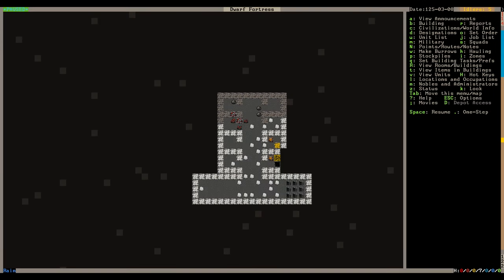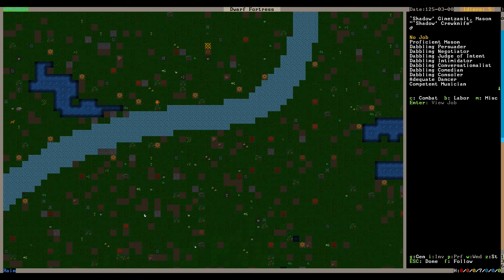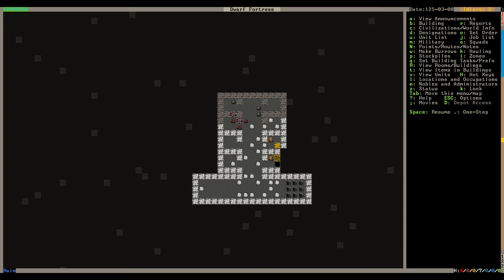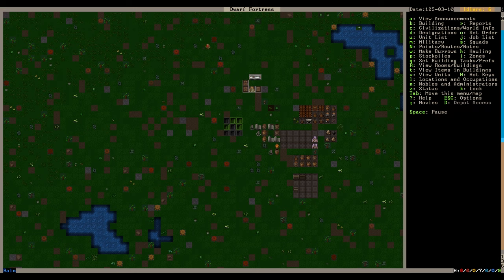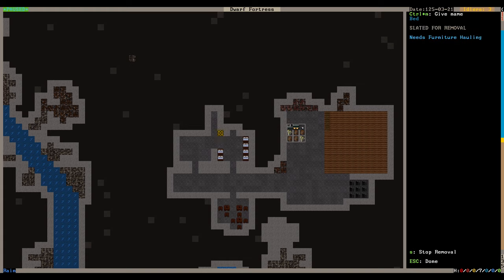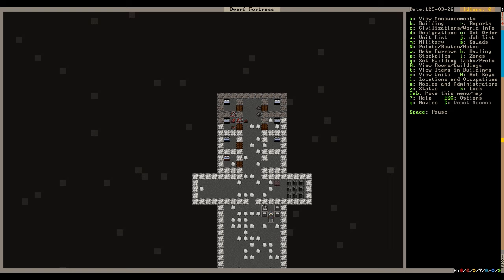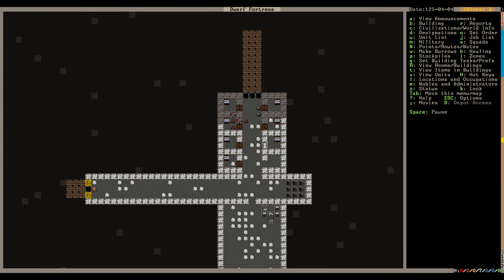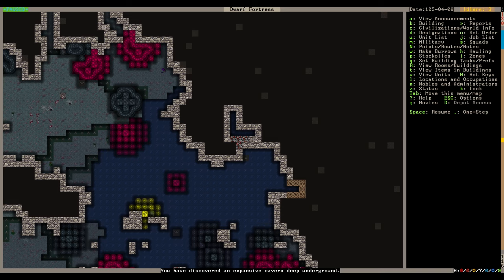Checking Skills & Brewing ► Dwarf Fortress Tutorial Series 🔴 Part 4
Hey guys, this is a Playthrough / Walkthrough / Let's Play of the Roguelike Base Building game for PC featuring Gameplay with Live English Commentary!

In this playthrough Trooth guides us through our attempts to learn how to play Dwarf Fortress!  Will I make a thriving colony, or plunge us all into a flood of lava?  Watch to find out!  Enjoy!